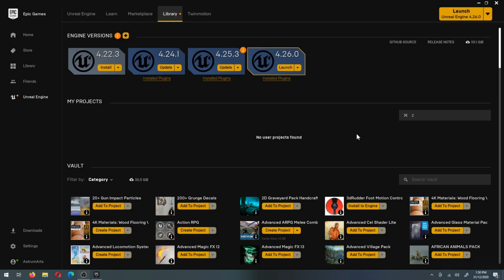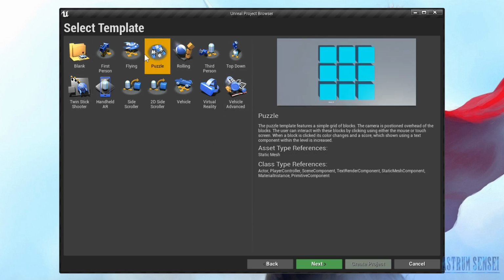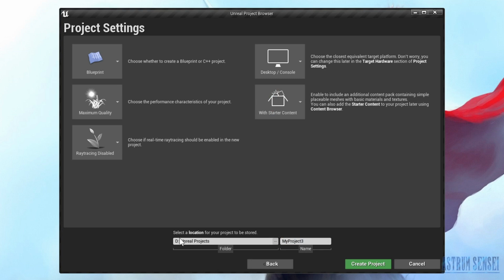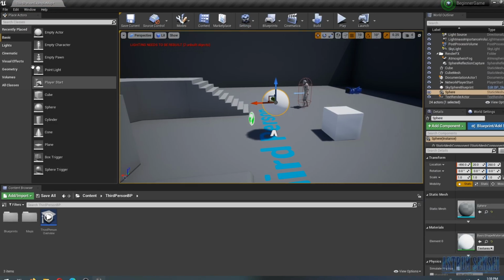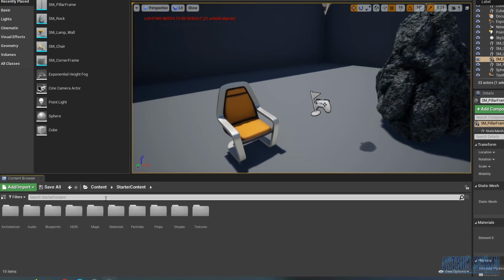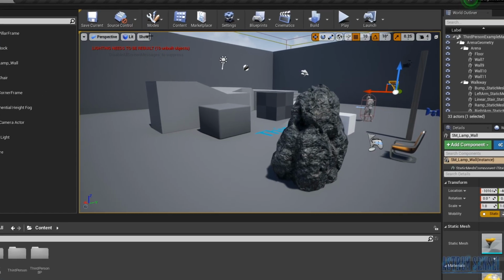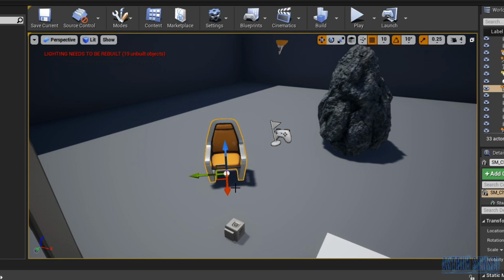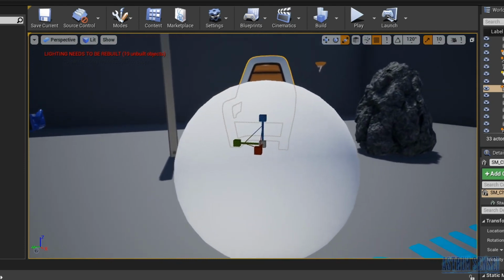Unreal Engine Beginner's Guide: Creating Your First Project and User Interface Overview Tutorial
Getting to know the basics of the Unreal Engine user interface and creating your first project.

Aso - Sunsets (Chillhop 2019 Spring Essentials)
Justice Der - Empty Places
Crazyjazz - Happiness
Justice Der - Kicks
Justice Der - Memento